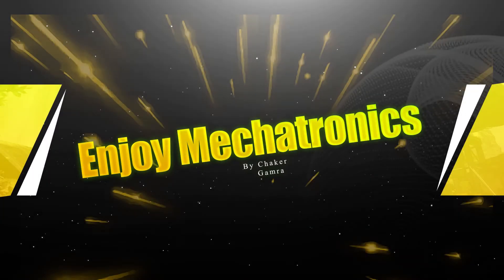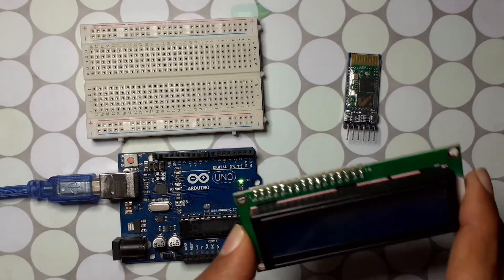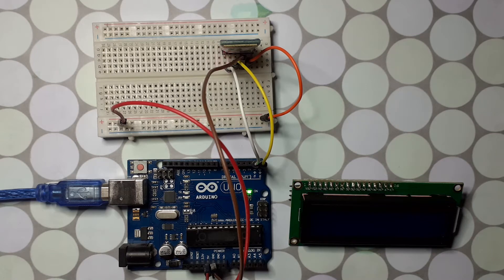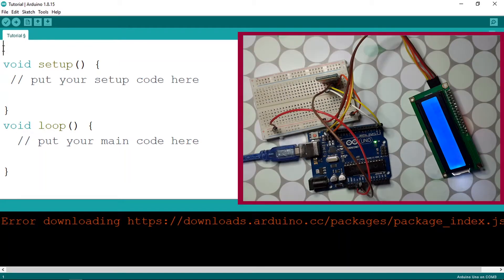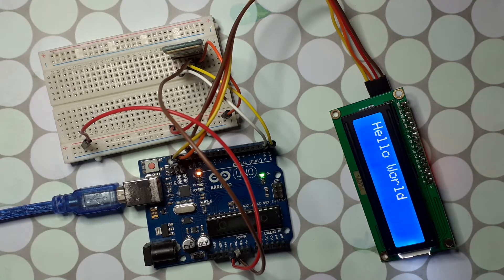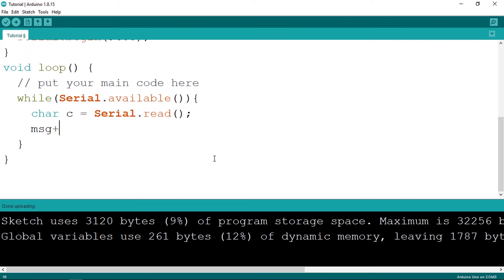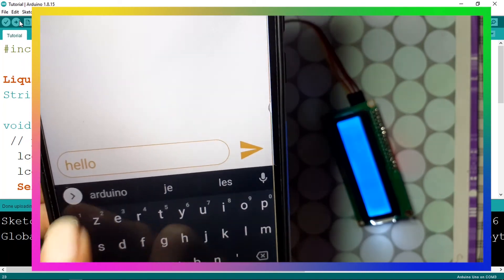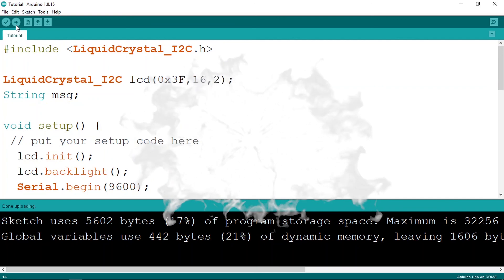Arduino Tutorial 27- LCD Display Control via Bluetooth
Let's learn how to use the HC-05 Bluetooth Module with the Arduino board and the LCD Display to display different messages using Bluetooth.